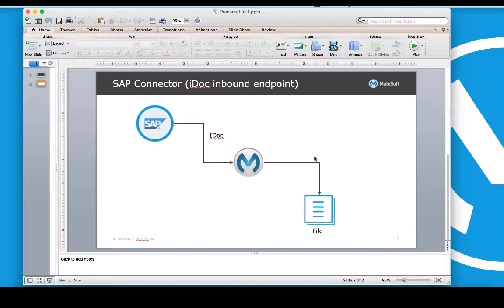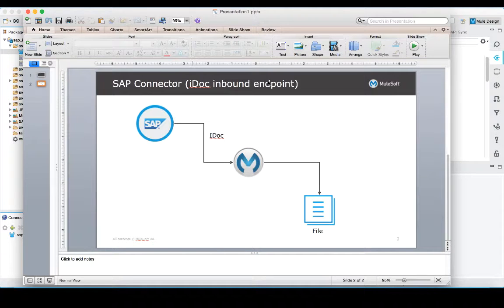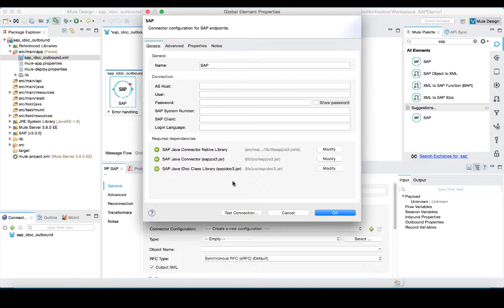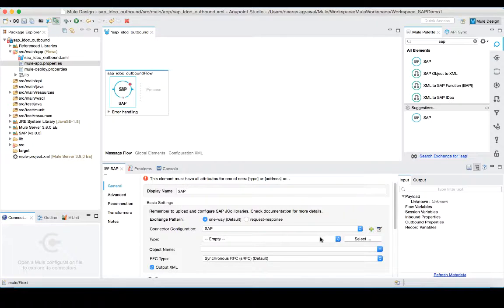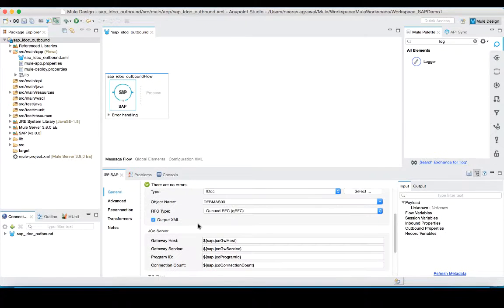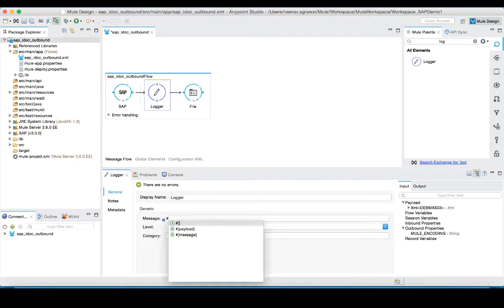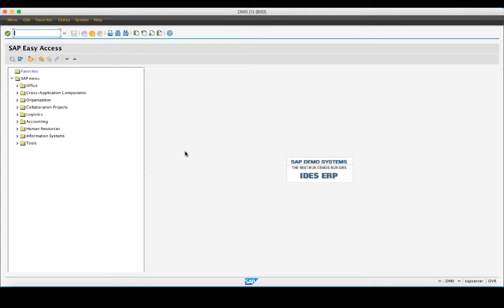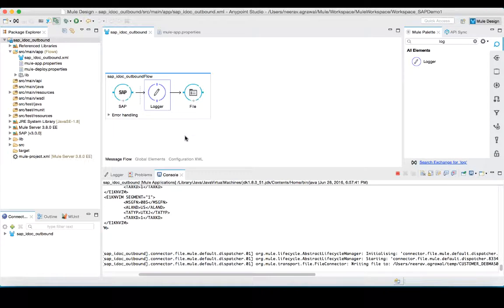SAP IDoc using MuleSoft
Learn how to configure MuleSoft Anypoint SAP connector to invoke IDoc.